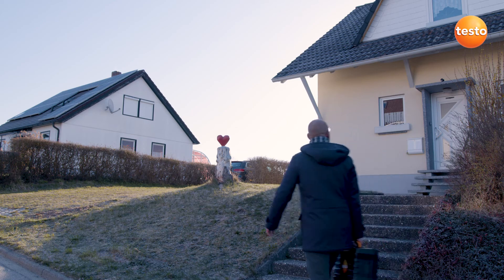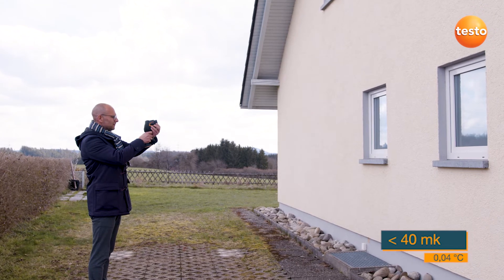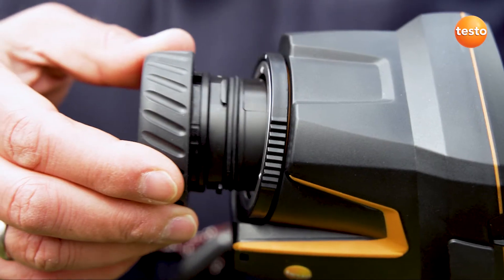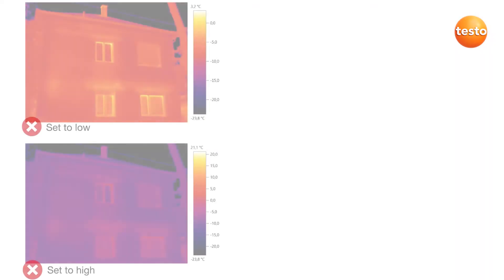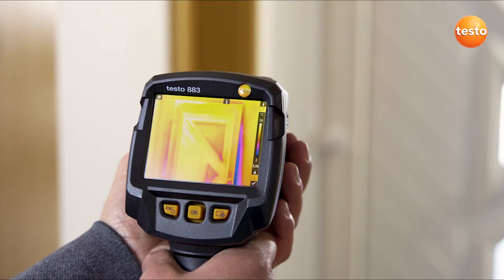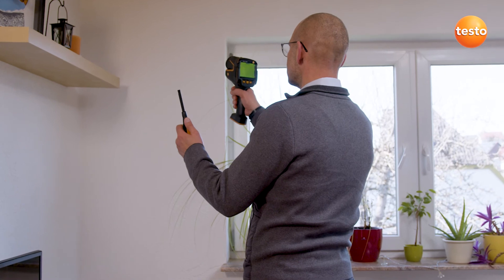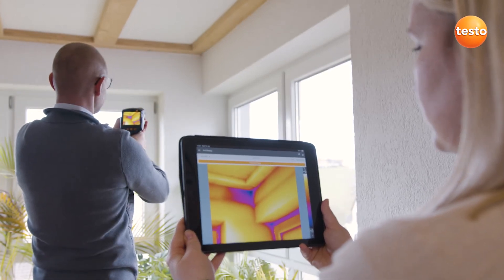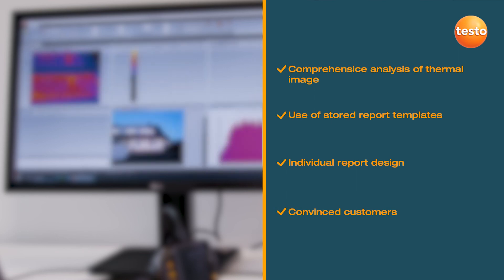testo 883 - Thermal Imager in Building Thermography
With the testo 883, there's no risk of any temperature differences going unnoticed during your work in energy consulting and building thermography. And with the testo IRSoft software, you can create professional reports that meet your own personal requirements faster than ever before.